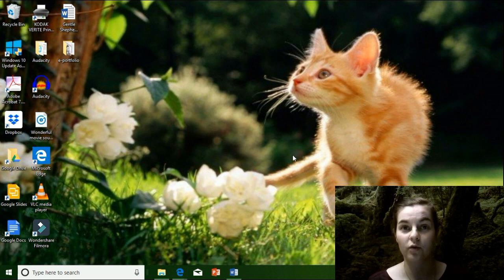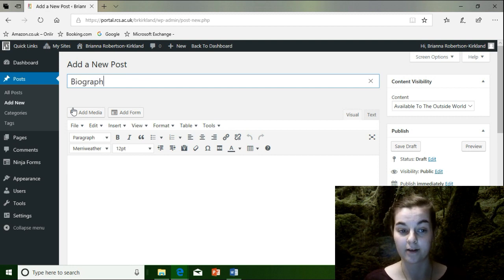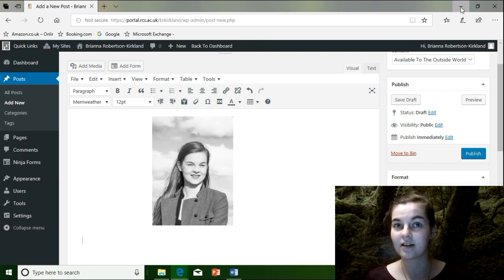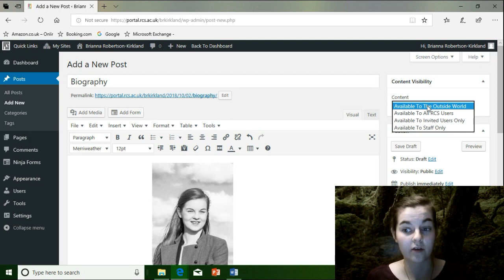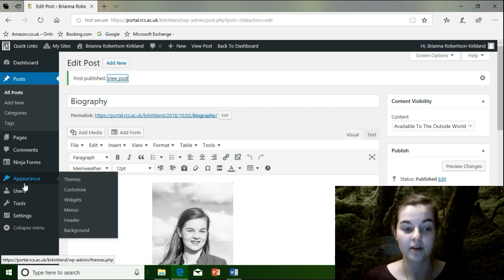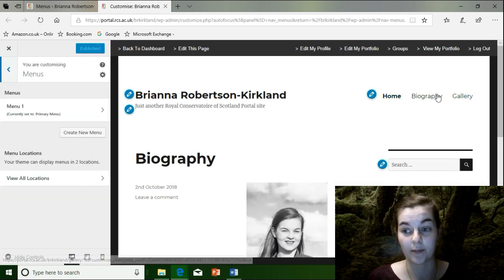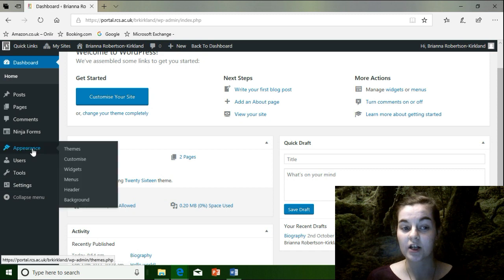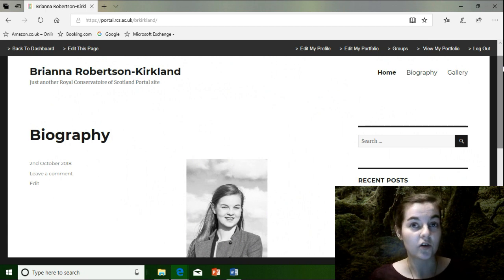Creating your eportfolio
This is a quick guide to getting started with the RCS e-portfolio site. In this tutorial we will go over how to upload an image, text and add a menu bar.